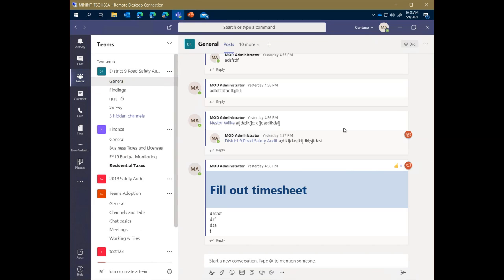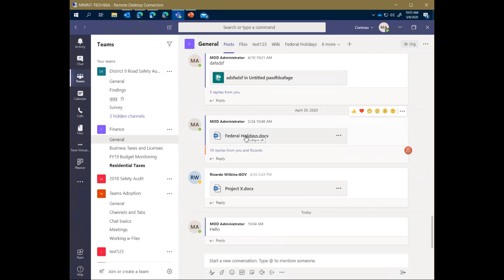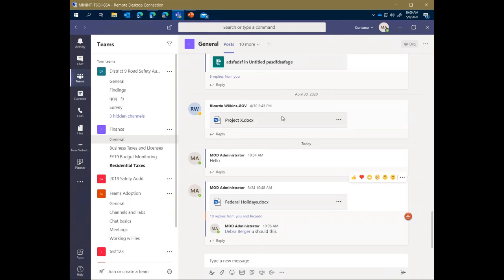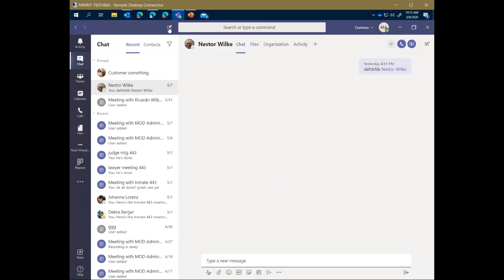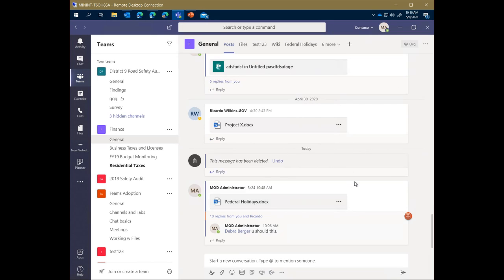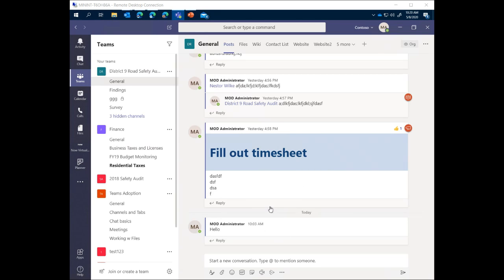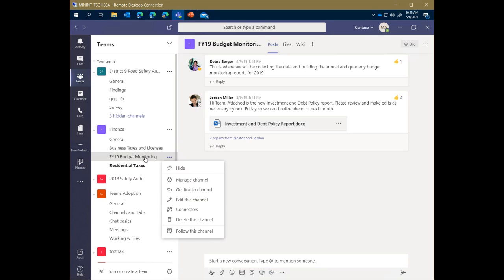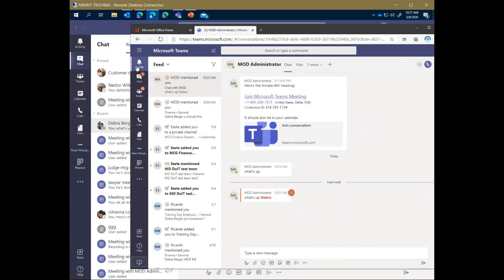Chatting in Microsoft Teams - Tips & Tricks : Teams Office Hours May 8 2020